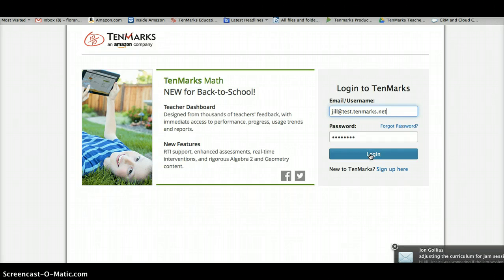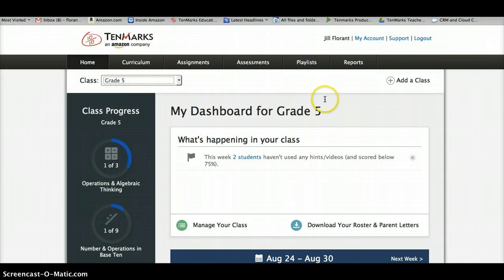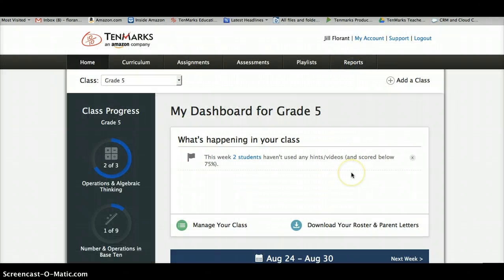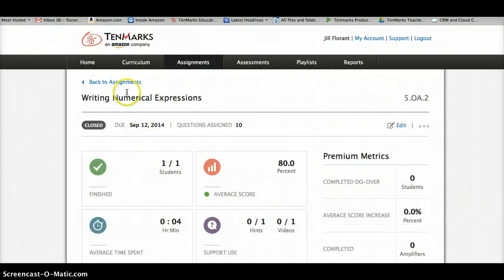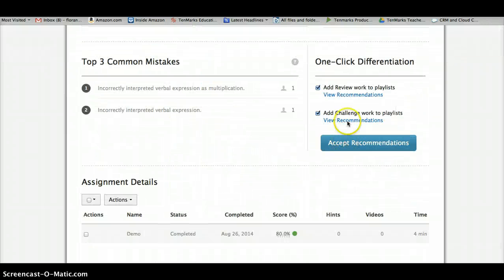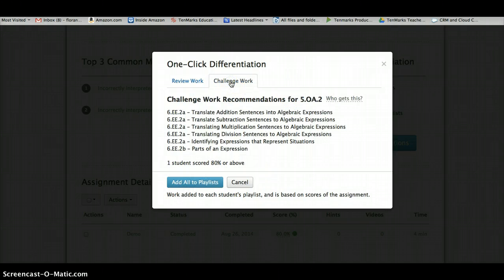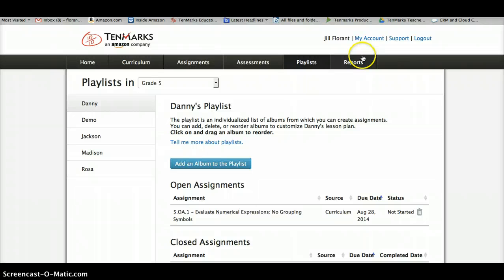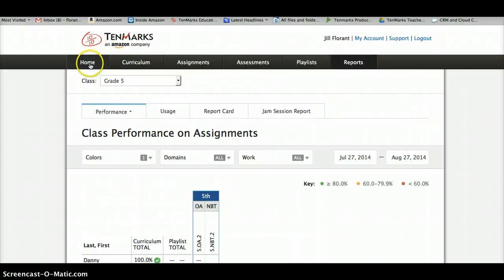BTS Demo for TenMarks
Short Demo of Newly Released Features in BTS Release on 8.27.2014